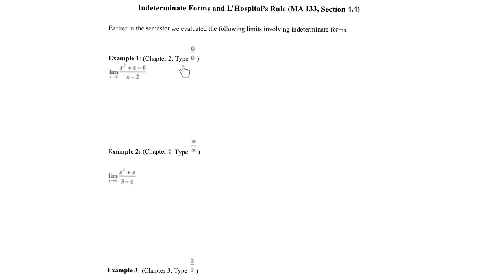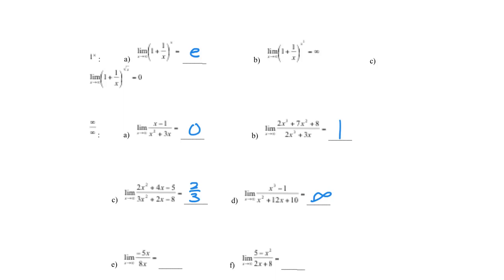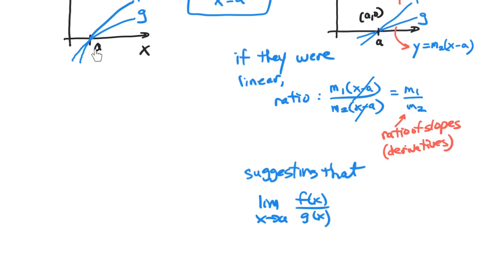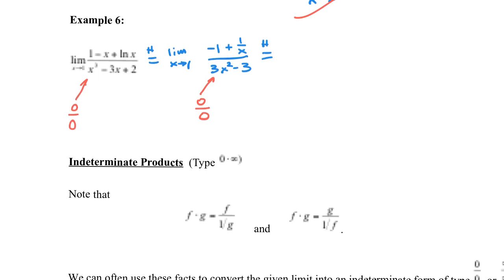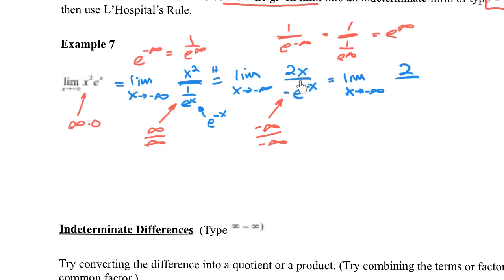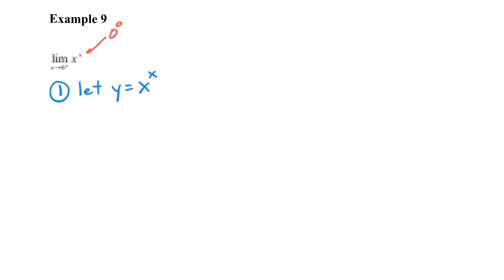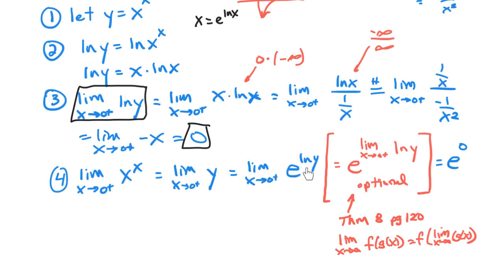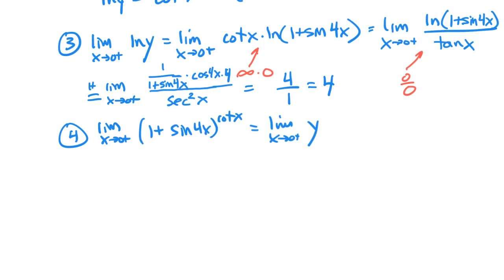Calculus I sect 4.4 - Indeterminate Forms and L'Hospital's Rule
We investigate the seven indeterminate forms involving 0, 1, and infinity. We use L'Hospital's Rule to evaluate these limits.

Here is the link to download the pdf file used in the video.